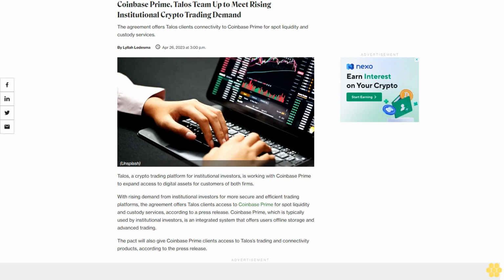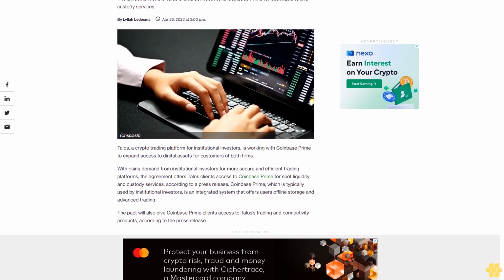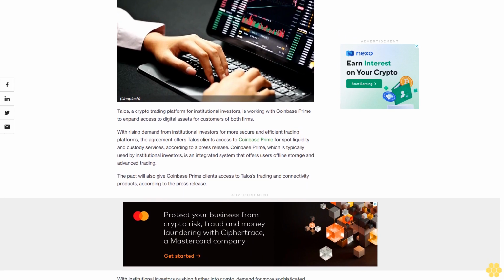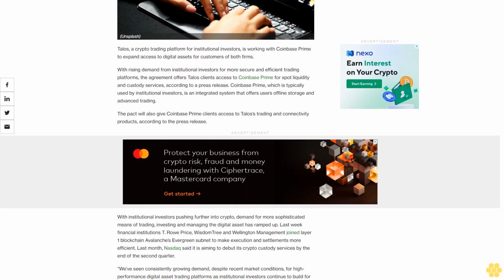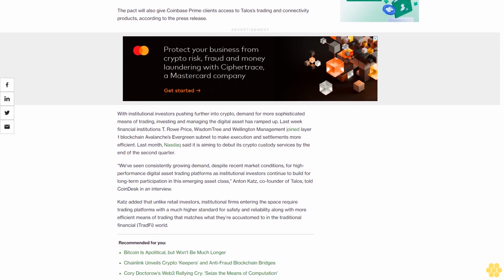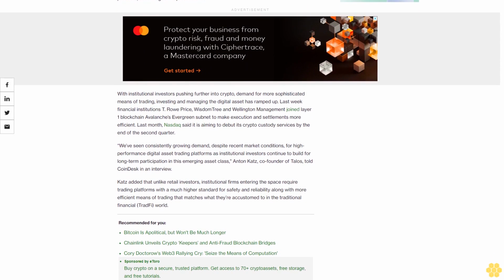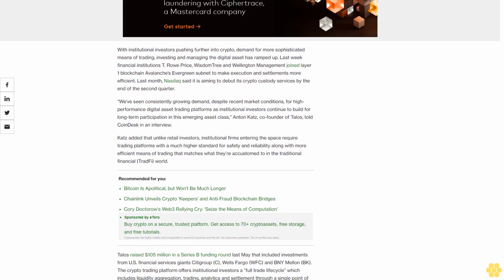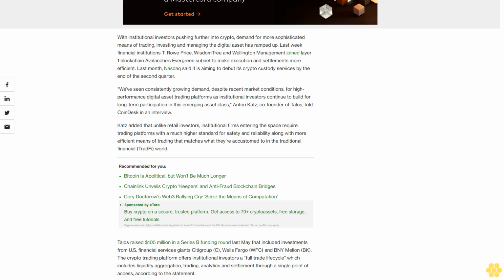Coinbase Prime, Talos Team Up to Meet Rising Institutional Crypto Trading Demand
The agreement offers Talos clients connectivity to Coinbase Prime for spot liquidity and custody services.

Talos, a crypto trading platform for institutional investors, is working with Coinbase Prime to expand access to digital assets for customers of both firms.

With rising demand from institutional investors for more secure and efficient trading platforms, the agreement offers Talos clients access to Coinbase Prime for spot liquidity and custody services, according to a press release. Coinbase Prime, which is typically used by institutional investors, is an integrated system that offers users offline storage and advanced trading.

The pact will also give Coinbase Prime clients access to Talos’s trading and connectivity products, according to the press release.

With institutional investors pushing further into crypto, demand for more sophisticated means of trading, investing and managing the digital asset has ramped up. Last week financial institutions T. Rowe Price, WisdomTree and Wellington Management joined layer 1 blockchain Avalanche’s Evergreen subnet to make execution and settlements more efficient. Last month, Nasdaq said it is aiming to debut its crypto custody services by the end of the second quarter.

“We’ve seen consistently growing demand, despite recent market conditions, for high-performance digital asset trading platforms as institutional investors continue to build for long-term participation in this emerging asset class," Anton Katz, co-founder of Talos, told CoinDesk in an interview.

Katz added that unlike retail investors, institutional firms entering the space require trading platforms with a much higher standard for safety and reliability along with more efficient means of trading that matches what they’re accustomed to in the traditional financial (TradFi) world.

Talos raised $105 million in a Series B funding round last May that included investments from U.S. financial services giants Citigroup (C), Wells Fargo (WFC) and BNY Mellon (BK). The crypto trading platform offers institutional investors a “full trade lifecycle” which includes liquidity aggregation, trading, analytics and settlement through a single point of access, according to the statement.